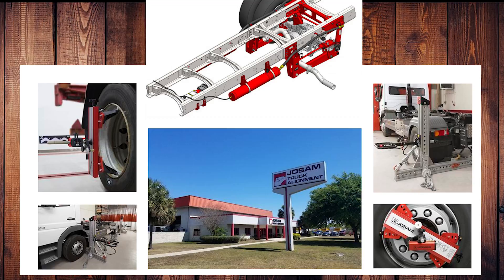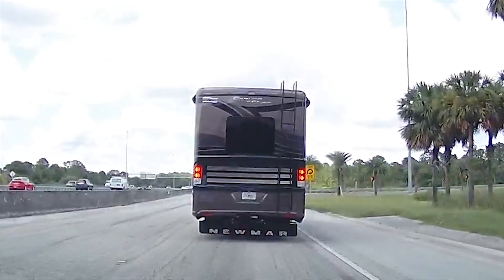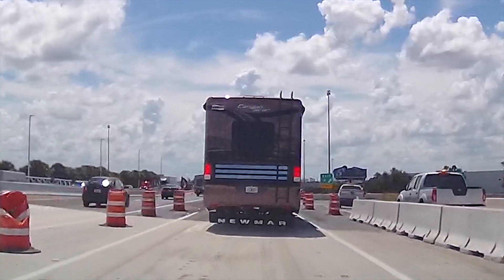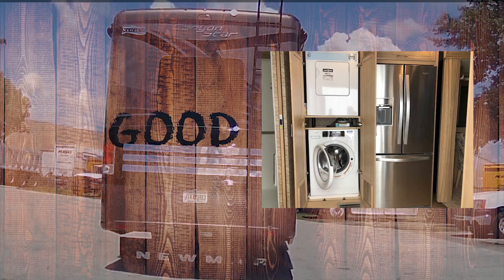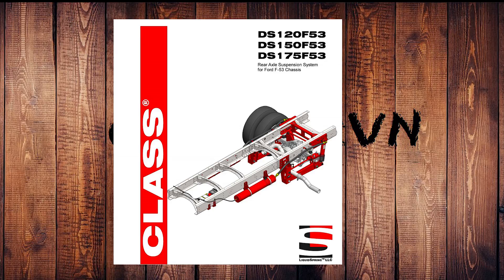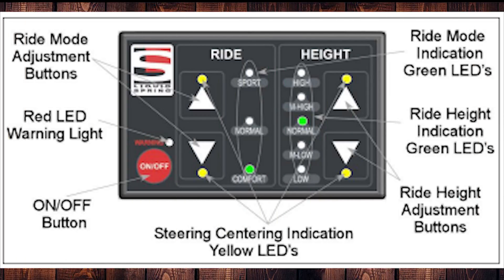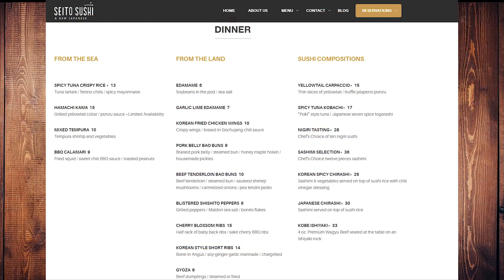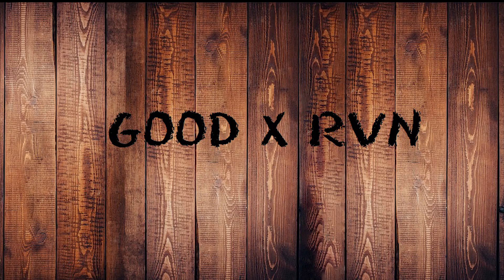LiquidSpring CLASS Suspension installation on CanyonStar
Our RV, The Unit, has a Ford F53 chassis with a GVWR of 26,000 lbs. Typically we tow a mid size sedan on a Kar Kaddy dolly. Immediately after we purchased The Unit and drove down some local roads in Indiana (Newmar's Home) we noted that some chassis dynamics were very unpleasant. After our trip home, some 3000 miles, we began to explore potential modifications to address the shortfalls of handling of The Unit. There are many aftermarket pieces to fix this well known F53 handling issue but we decided, rather than a bunch of different aftermarket add ons, to purchase a completely engineered solution. The CLASS suspension by Liquid Spring of Indiana is the ultimate solution. The CLASS is also manufactured  in the USA.

Some background detail: The liquid spring suspension systems developed by LST are called CLASS® or Compressible Liquid Adaptive Suspension System. In 2004, LST formed a subsidiary LiquidSpring LLC to focus on commercializing CLASS® products while LST continues its research work advancing liquid spring technologies. LiquidSpring LLC has commercialized CLASS® product for several light and medium duty truck application such as ambulances, shuttle buses and motor homes. The products have demonstrated significant ride and handling performance improvements over conventional steel and air spring suspension systems based on ride and drive evaluations at OEM’s, dealers, and customers. Further refinements in its configuration and control have resulted in reduced complexity and improved performance.

While the CLASS was applied to the drive axle, we also upgraded the steer axle with a Safe-T-Plus. In my opinion, the Safe-T-Plus is a mandatory upgrade and SHOULD be included by FORD but is not an OEM option. The Safe T Plus controls Road Wandering, Over-steering from side winds, passing semi-trucks, and bad roads. And more importantly, in the case of a steer axle blowout, significantly reduces the turning moment towards the side with the blowout.

We are both very pleased with the installation and ride characteristics subsequent to these modification.